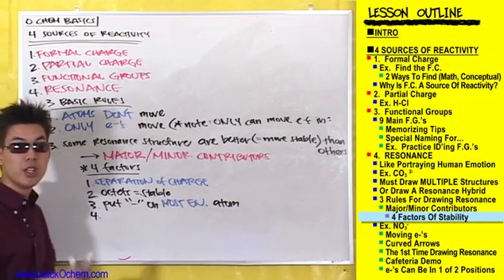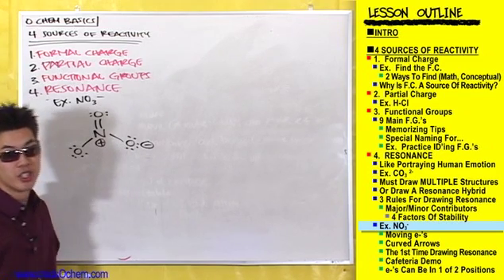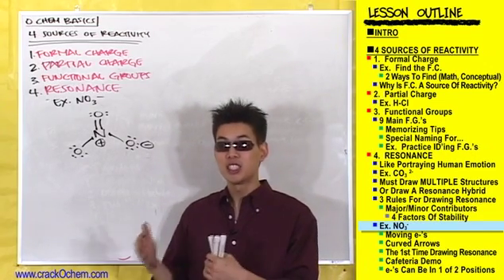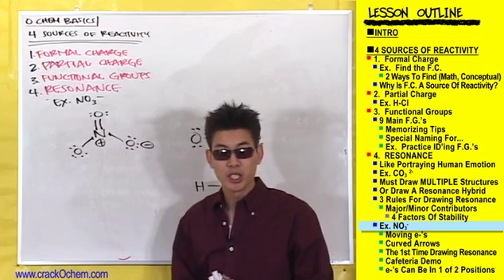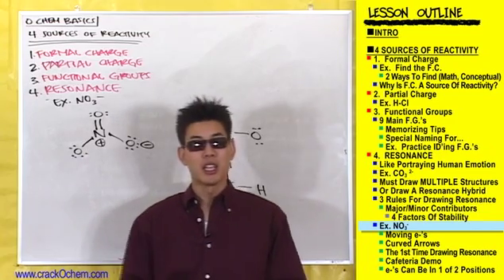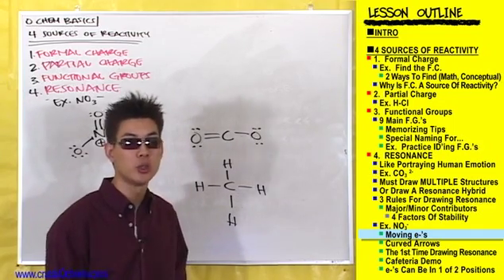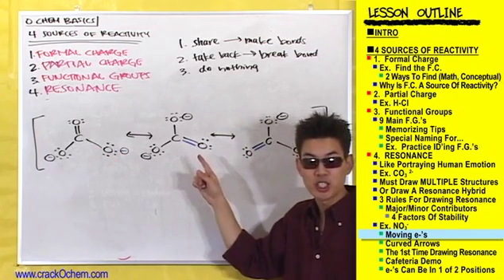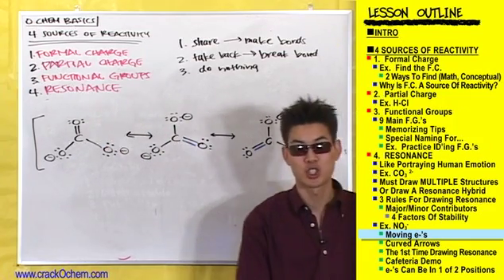CrackOChem_OChem Basics I - pt 7